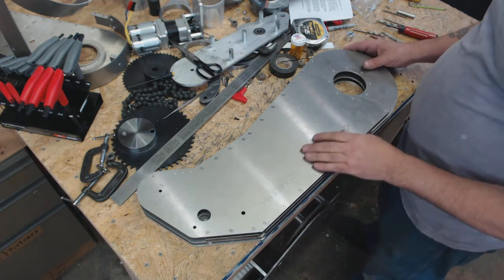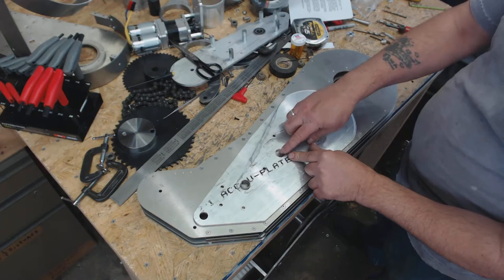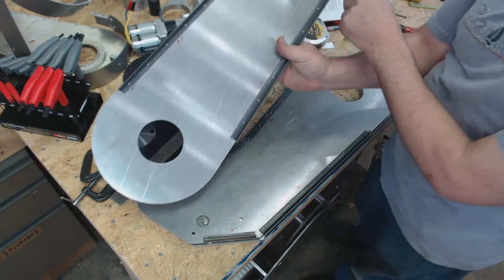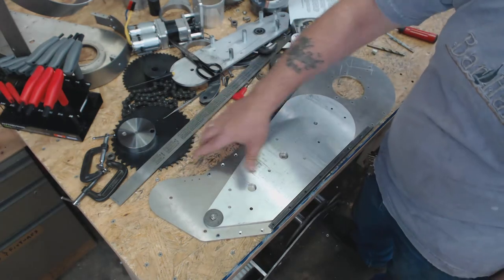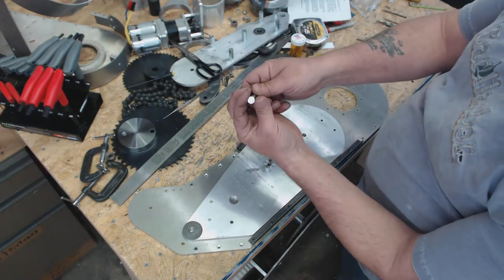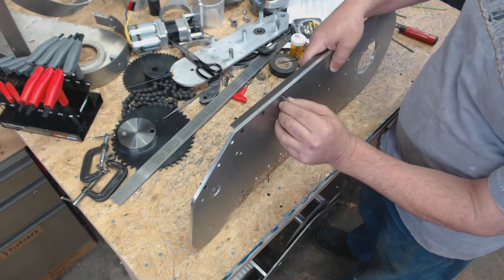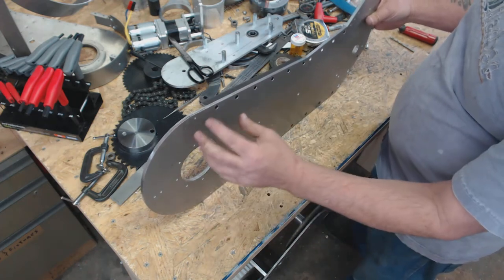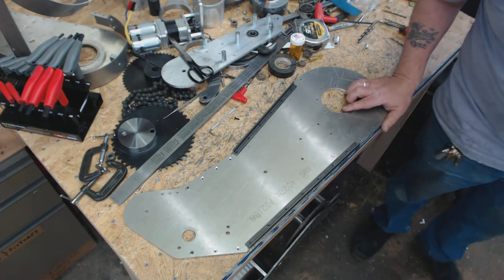Transfering Eccentric Drive Holes to outer CB Plates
How to accurately transfer required Eccentric Drive Holes into outer Cradle Base side Plates.